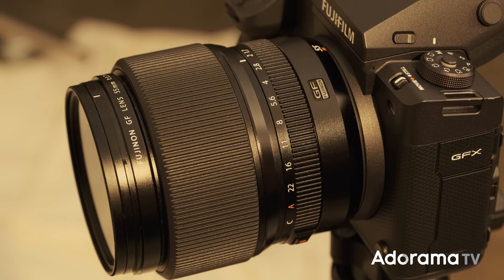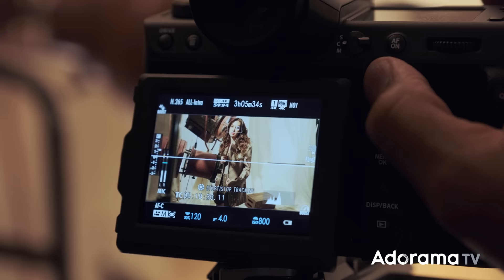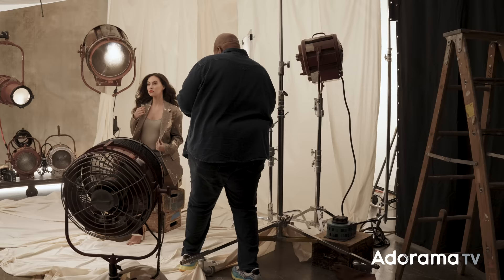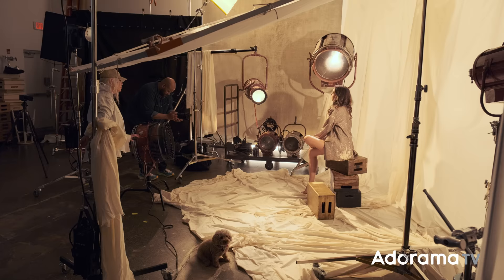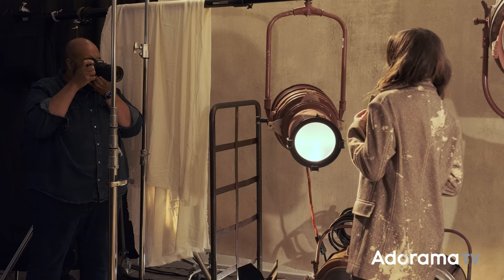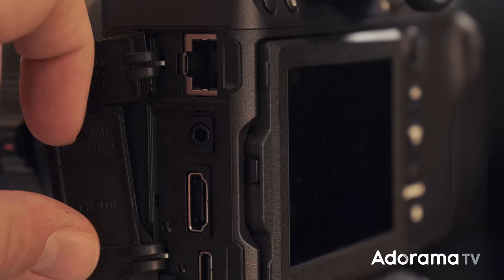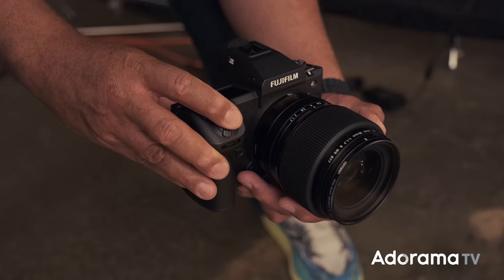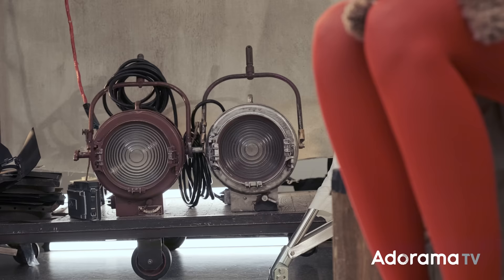Fujifilm GFX100 II Medium Format Mirrorless Camera | Fashion Photography with Ab Sesay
The Fujifilm GFX100 II is here with a new 102 mp CMOS II HS imaging sensor and x-processor 5, that can reach 8fps in high-speed continuous mode, has accurate subject detection and tracking AF in addition, advanced video features never before available in the GFX System or X Series cameras. Watch as Ab Sesay captures a fashion shoot and shows us video examples using both the GFX100 II and the new GF 55mm F1.7 R WR lens, which is ideal for getting as close to the natural eye as possible, giving us sharp images on set. This lens is also weather-resistant and great in low light, perfect for in-studio.

Key Features of the *Fujifilm GFX100 II Medium Format Mirrorless Camera*
► 102 MP CMOS II HS Imaging Sensor and X-Processor 5
► 8fps continuous mechanical shutter, innovative AI Autofocus algorithm, up to 8 Stops of In-Body Image Stabilization (IBIS)
► 4K/ 60p at full sensor width in 4:2:2, 10-bit Apple ProRes and jam sync timecode with ATOMOS AirGluTM BT
► Natively enabled for Frame.io Camera-to-Cloud integration with no accessory requirements
► Multiple Cinema Formats: FUJINON PREMISTA, 35mm, and 35mm Anamorphic
► External SSD Recording

Key Features of the *Fujinon GF 55mm F1.7 R WR Lens*
► F1.7 Aperture with fast autofocus
► Smooth Rounded Bokeh
► Weather-resistant construction
► Weighs 1.72 LB / 780g

For over 20 years Ab Sesay has specialized in commercial and advertising photography. As a photographer, creative producer, and director his work includes everything from lifestyle, advertising, fashion, beauty, and product photography.

→ Article:
Fujifilm Announces Medium Format GFX100 II Mirrorless Camera, Along with Three New Lenses

Chapters:
00:00 Intro
00:27 Fujifilm GFX100 II Processor, Sensor and Autofocus
01:39 Fujifilm GFX100 II Video Capabilities
02:48 Fujifilm GFX100 II Overheating
03:04 Fujifilm GFX100 II Body design
04:49 Fujifilm GFX100 II Final thoughts

Angelbird AV PRO SD MK2 V90 SDXC UHS-II Memory Cards

Angelbird AV PRO SE CFexpress Type-B 512GB Memory Cards